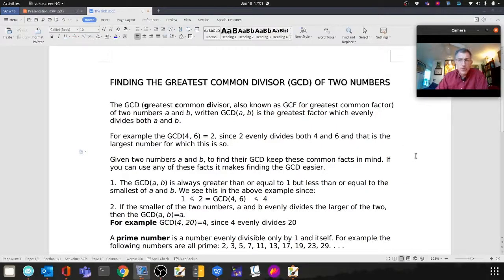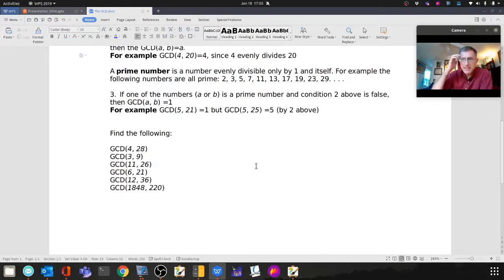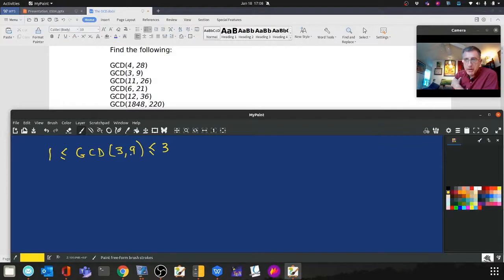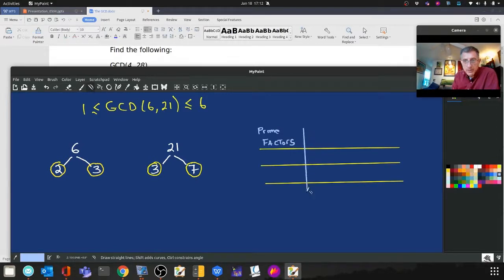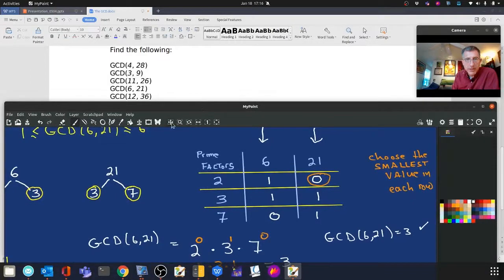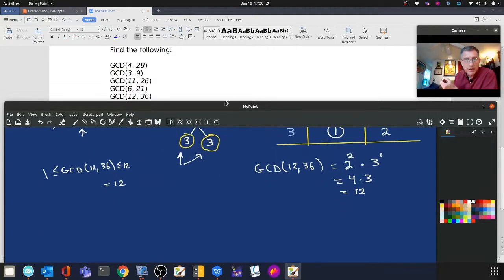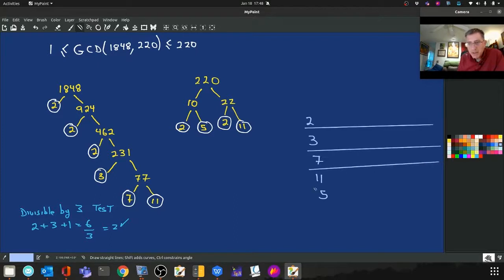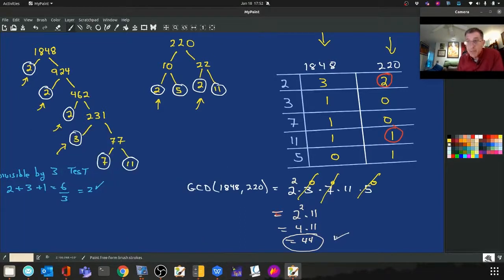Finding the GCD of two numbers